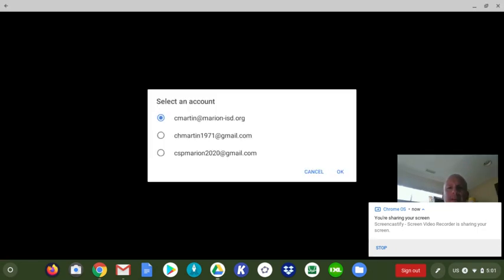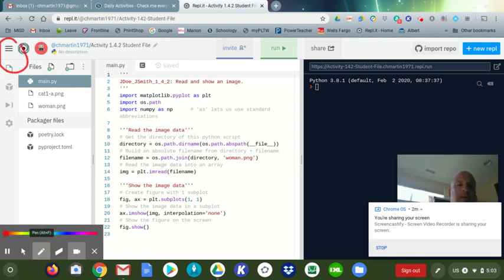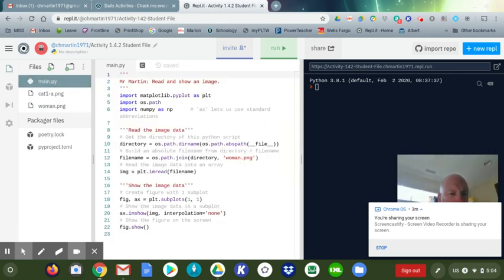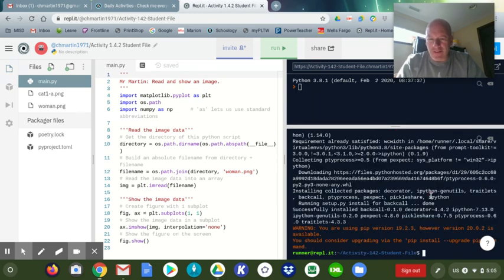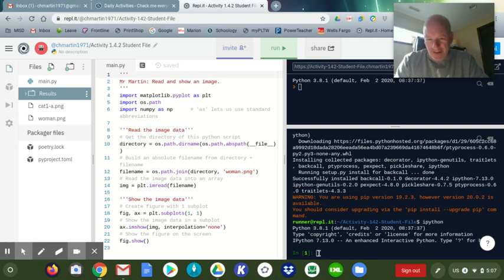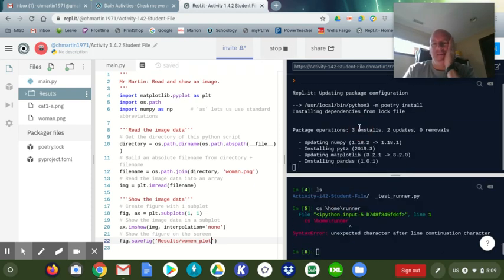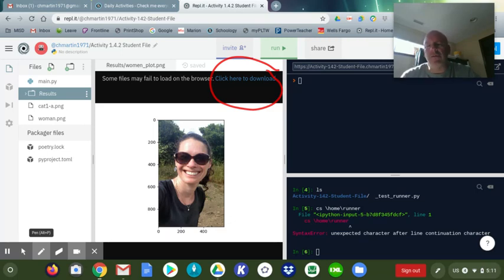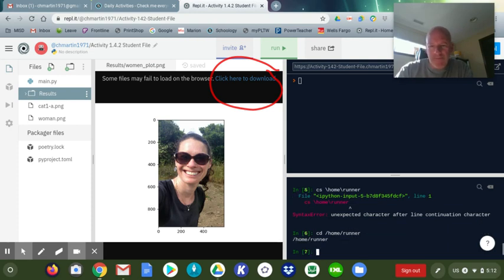CSP Activity 1.4.2 Starter